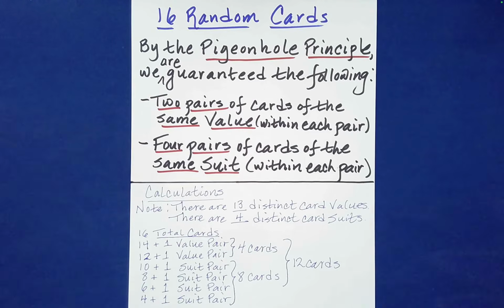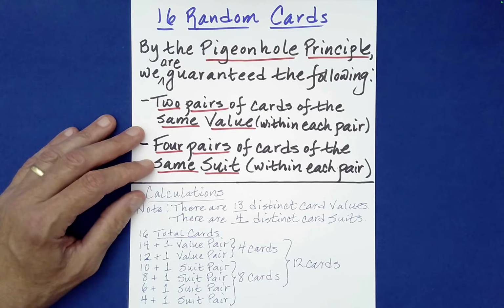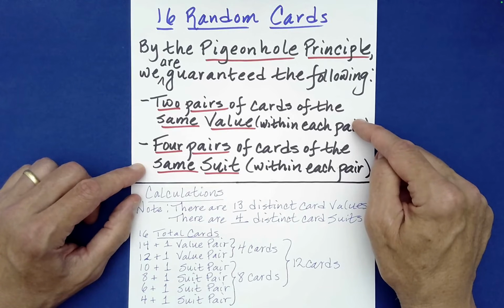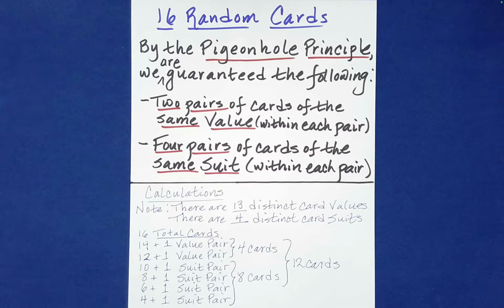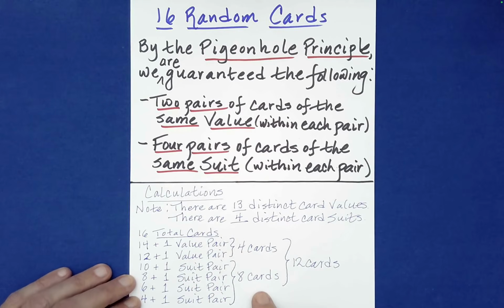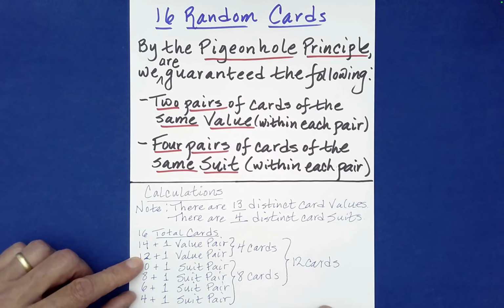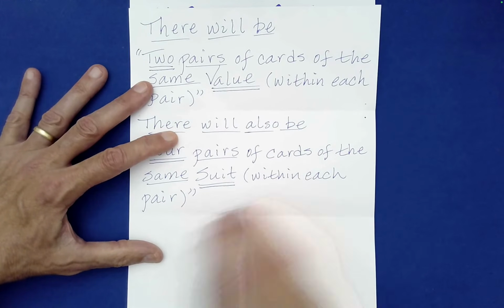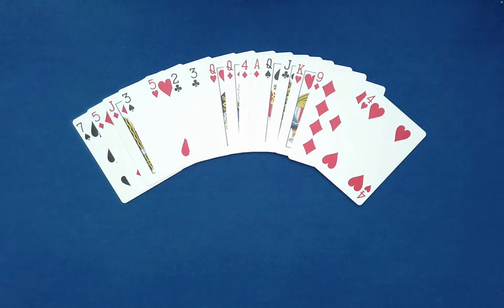Impossible Card Trick That Fools Everyone — No Sleight Needed!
Pigeonhole Principle

The pigeonhole principle states that if you have more items than containers, at least one container must hold more than one item. For example, if you have 13 people and only 12 months, at least two people must share a birth month. Another example: If you pick three socks from a drawer containing only black and blue socks, you are guaranteed at least two socks of the same color. This principle is simple but powerful, showing that duplication is unavoidable when distributing more objects than categories.

Here are two examples involving playing cards that illustrate the pigeonhole principle:

Example 1:
If you deal 5 cards from a standard deck, at least two must be of the same suit. There are only 4 suits (pigeonholes), but 5 cards (pigeons), so at least two cards must have the same suit.

Example 2:
If you select 14 cards from a deck, at least two cards will have the same value. There are 13 possible values (Ace through King), so by the pigeonhole principle, at least one value will be represented at least twice among the 14 cards.

This "Impossible" Card Trick Fools Everyone!
SEO 06/24/25